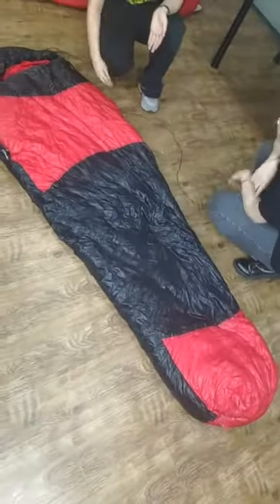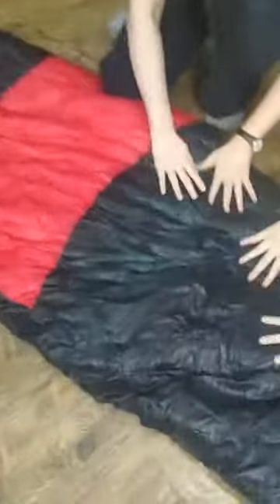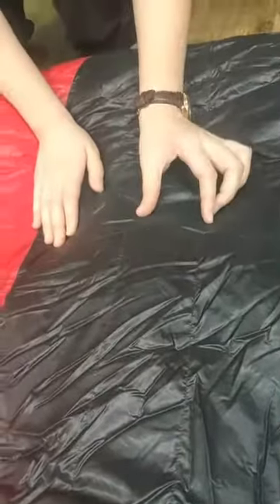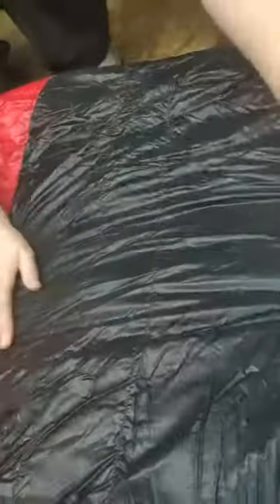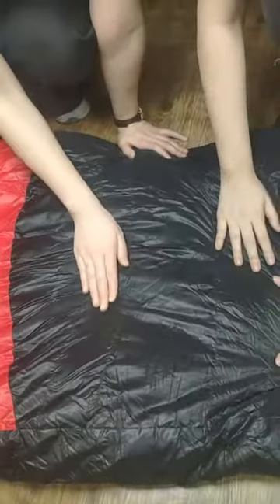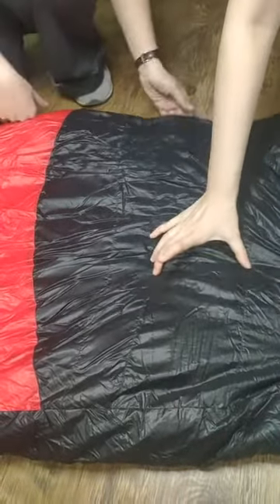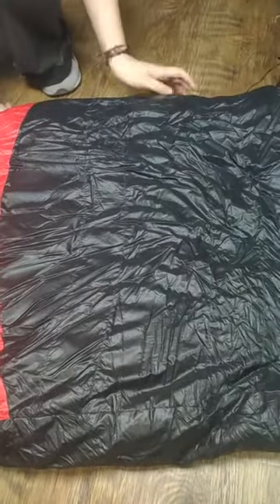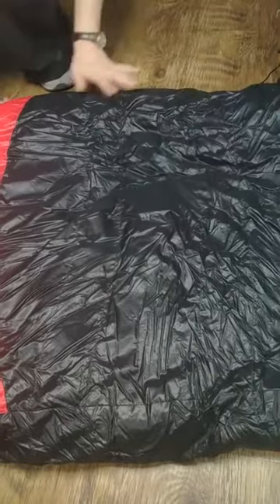special structure down sleeping bag for winter use 1